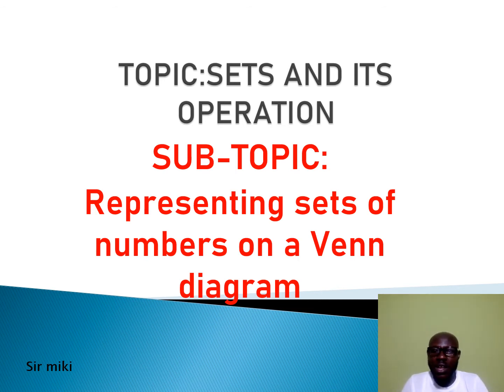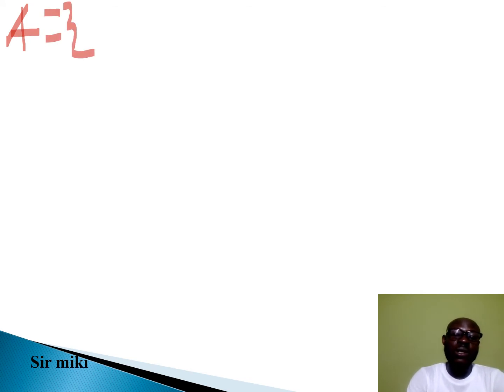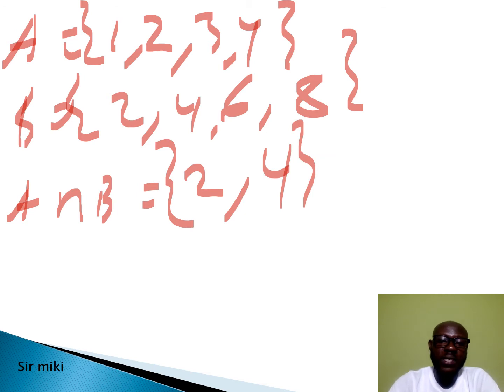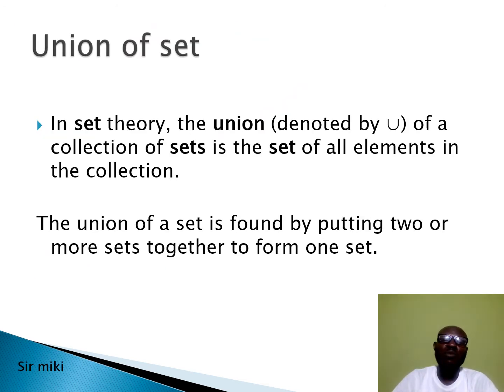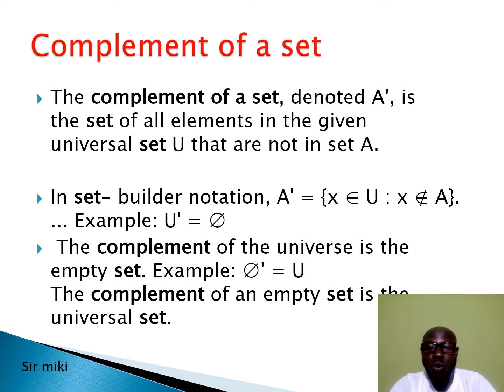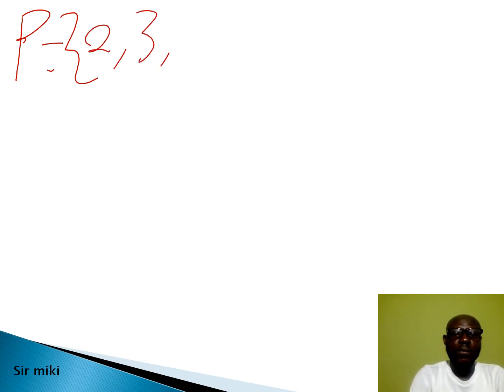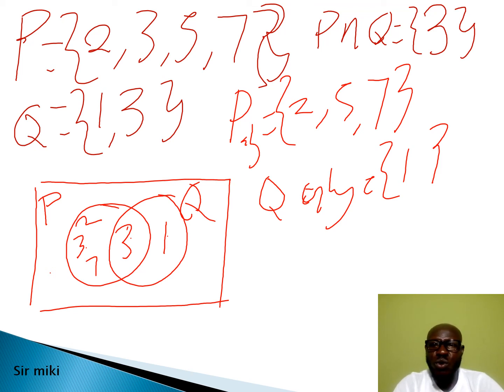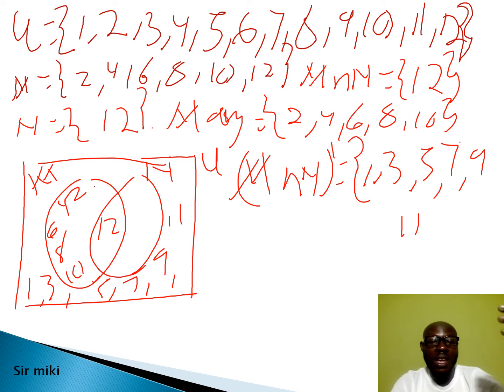Week 2 Lesson 1 Sets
Lesson on sets for grade 7 students